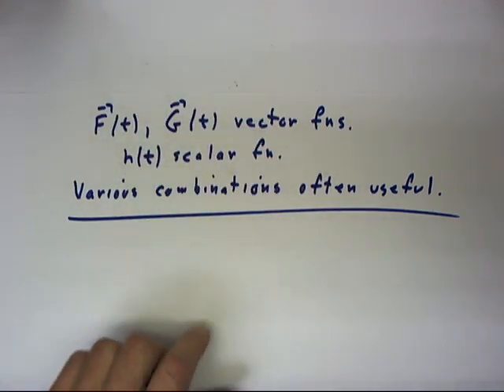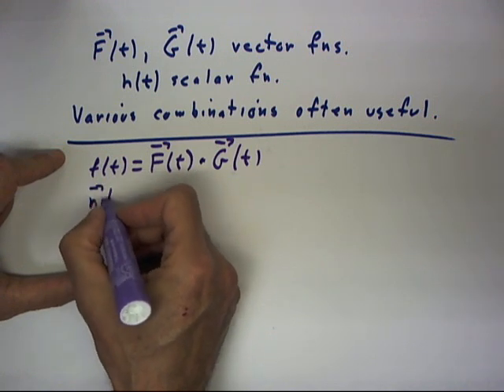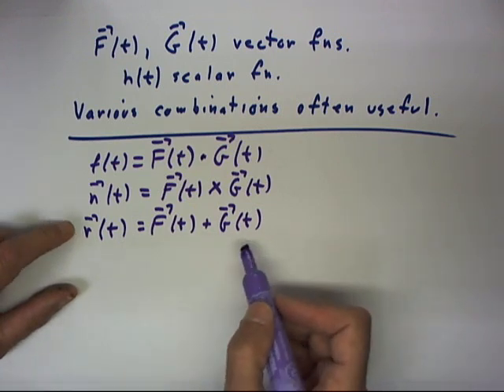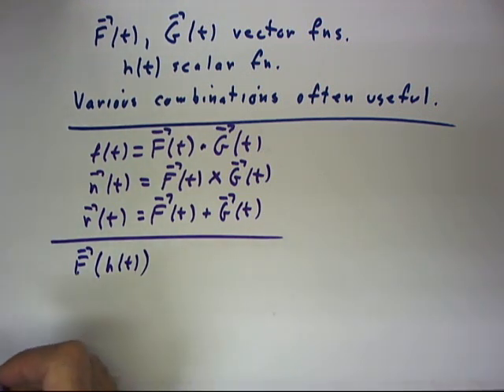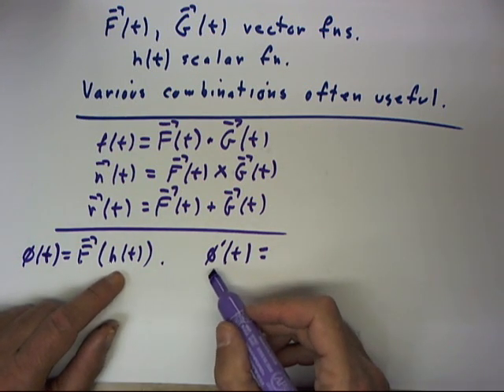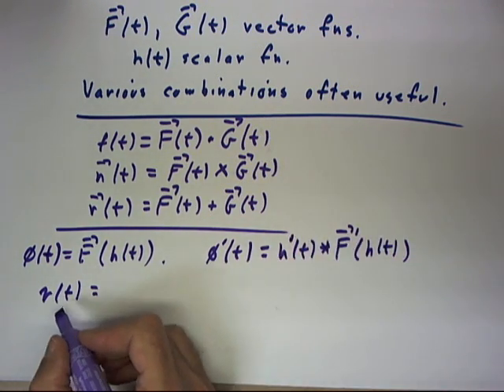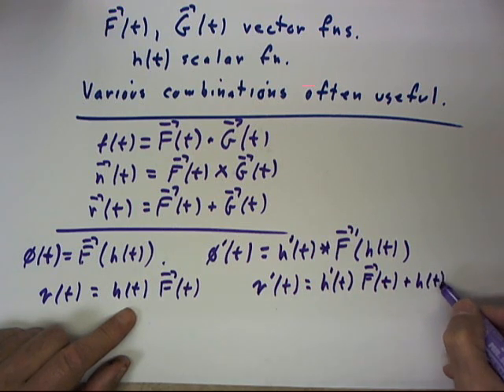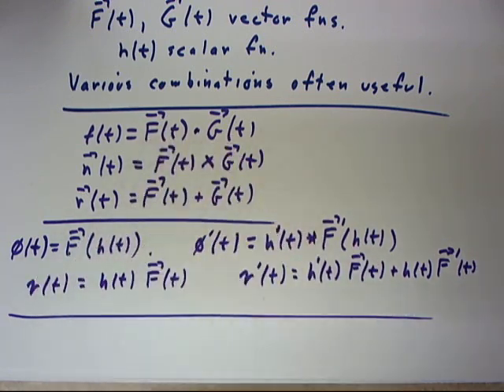dagmult1012_combining_two_vector_functions_and_a_scalar_function__deriv_dotProduct_etc__4